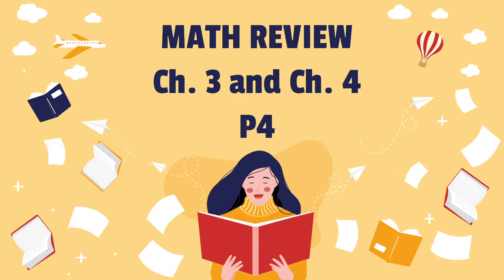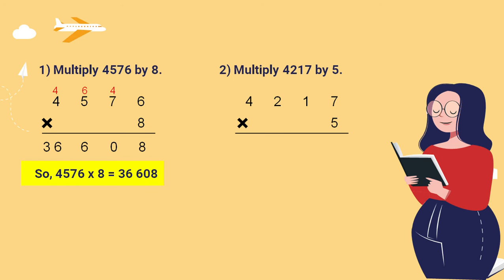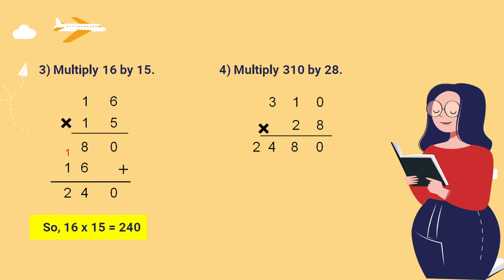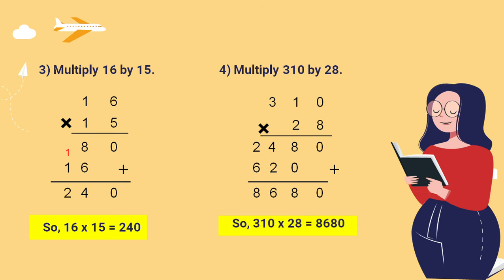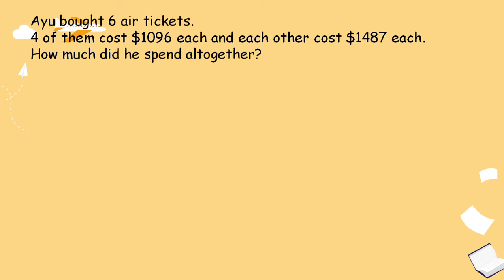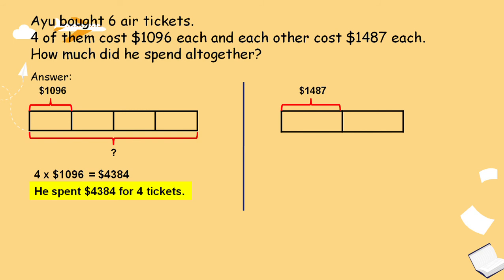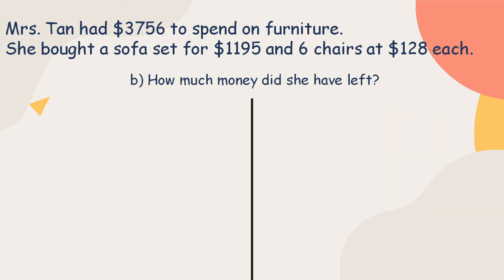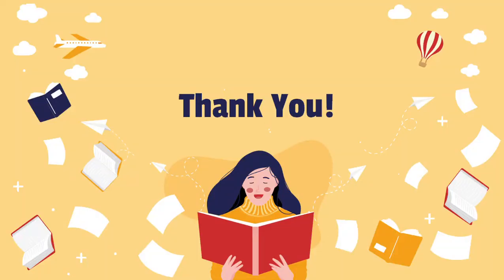Review Multiplication, Division and Word Problems